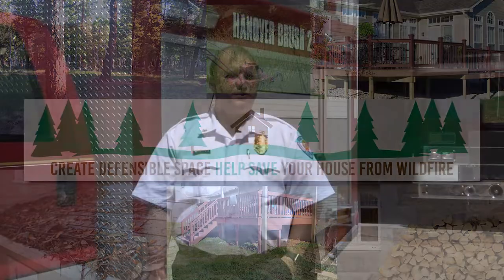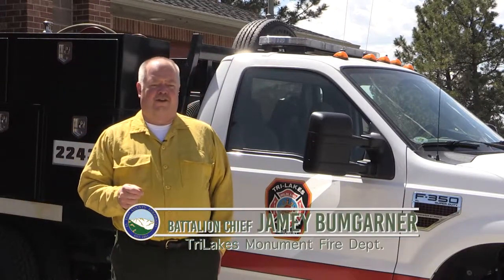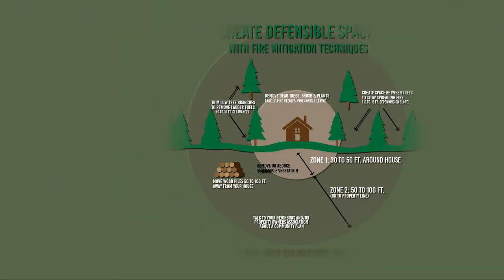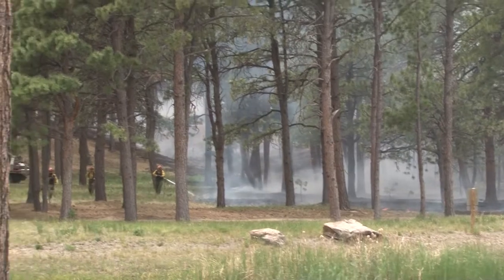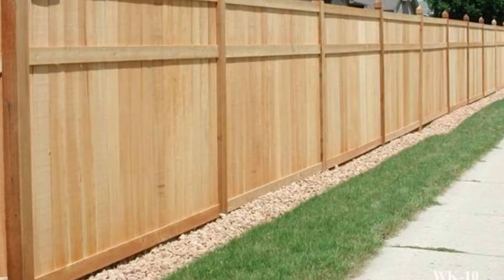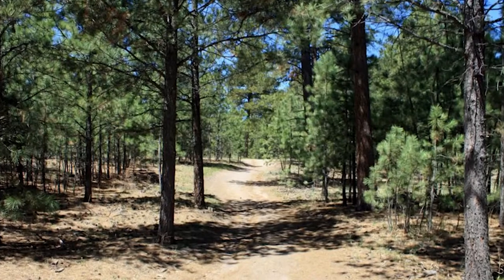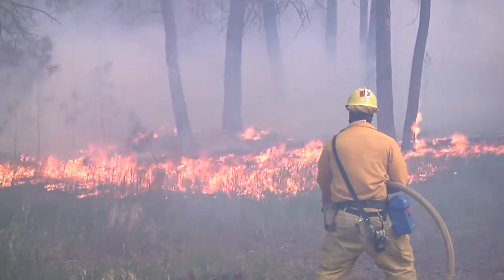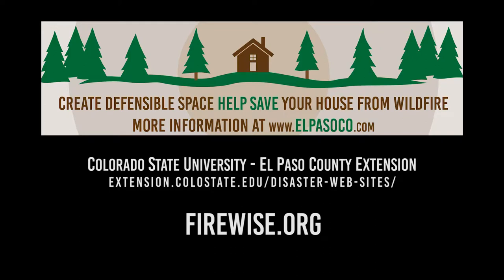Fire Mitigation 2017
Creating a defensible space around your home by mitigating your property will help diminish the chases of your house catching fire during a wildfire event.